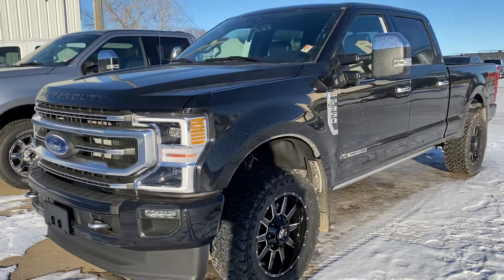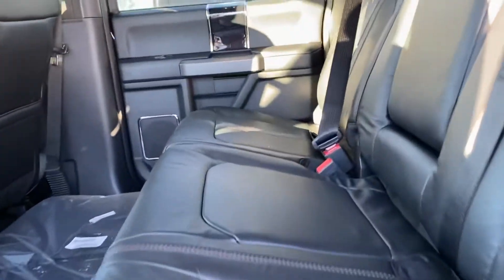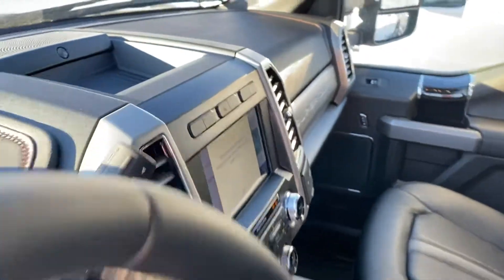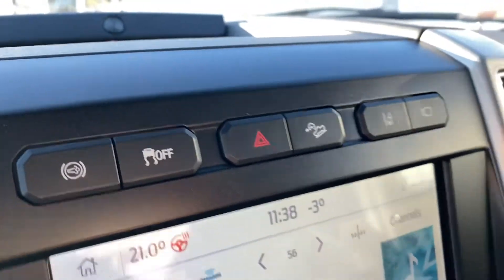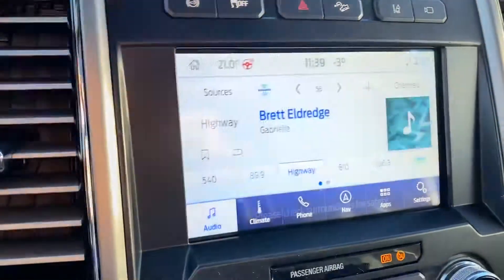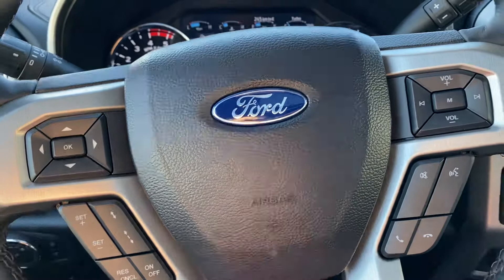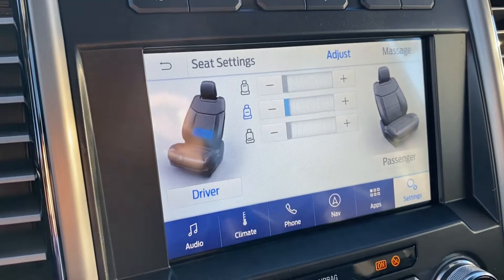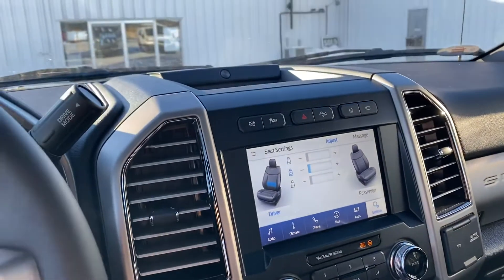Hey Charloe, Have a look at this 2021 F-350 Platinum